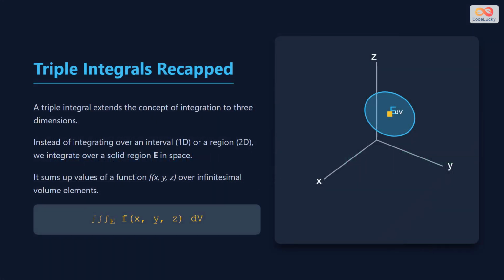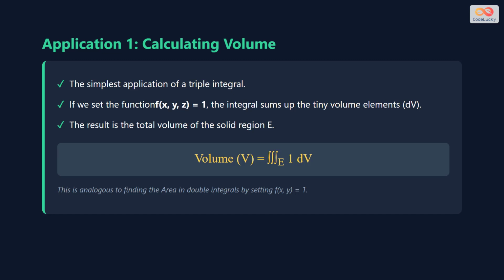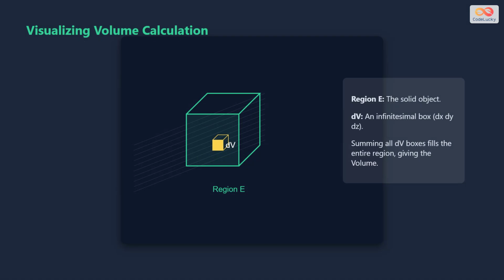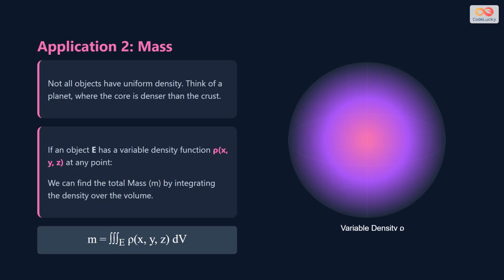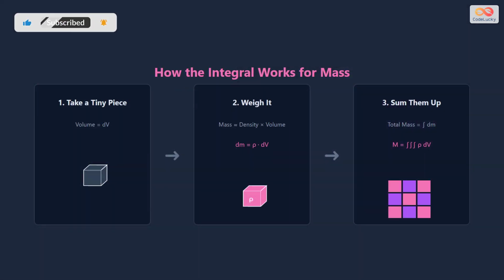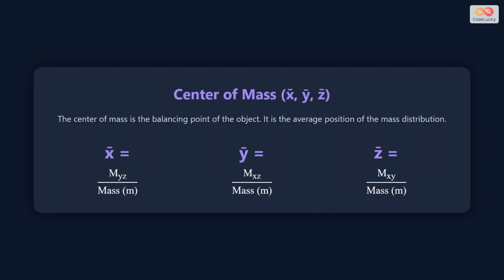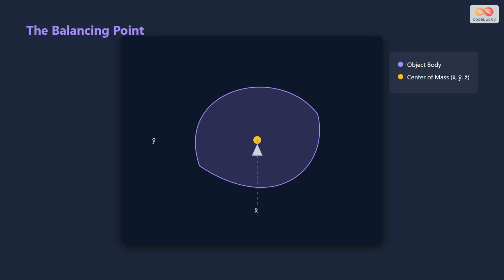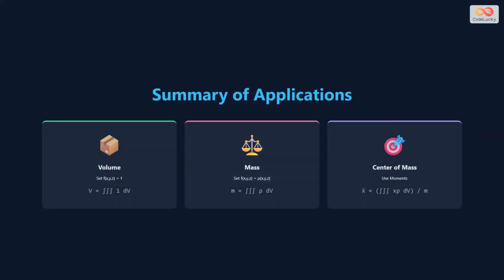Applications of Triple Integrals: Volume, Mass & Center of Mass (Calculus 3)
Learn how to apply Triple Integrals to solve real-world 3D physical problems! 🧮✨

In this video, we move beyond abstract math to understand the physical meaning of triple integrals. We cover three fundamental applications that are essential for Calculus 3, Physics, and Engineering students.

1. **Volume**: How to calculate the volume of a 3D region by integrating f(x,y,z) = 1.
2. **Mass**: How to find the total mass of an object with variable density ρ(x,y,z).
3. **Center of Mass**: Understanding moments and calculating the balancing point (centroid) of a solid.

Whether you are preparing for a multivariable calculus exam or just curious about the math behind physics, this visual guide breaks down complex formulas into intuitive concepts.

🚀 **Topics Covered:**
- Triple Integrals over general regions
- Density functions
- Moments of Mass (Myz, Mxz, Mxy)
- Coordinates of the Center of Mass (x̄, ȳ, z̄)

Happy integrating! 🎓

Chapters:
00:00 - Introduction
00:25 - Recap: What is a Triple Integral?
00:53 - Application 1: Volume
01:19 - Visualizing Volume
01:44 - Application 2: Mass
02:10 - Visualizing Mass Integration
02:34 - Application 3: Moments
03:00 - Center of Mass Formulas
03:27 - Visualizing Center of Mass
03:50 - Summary
04:13 - Outro